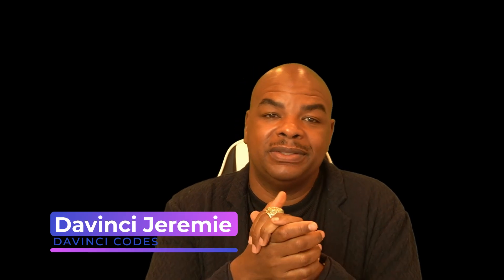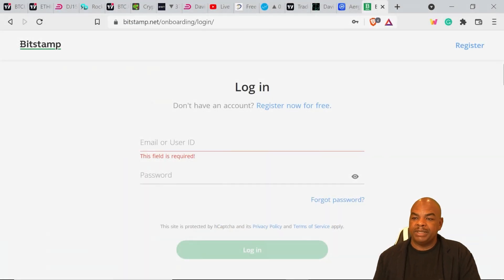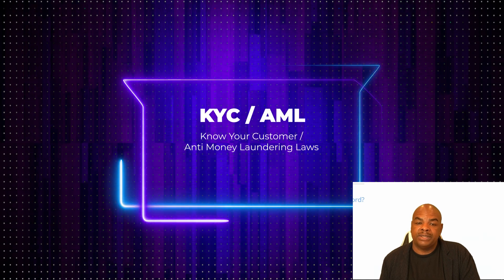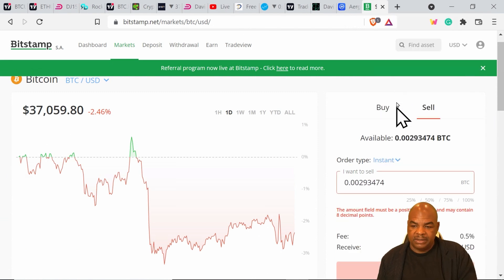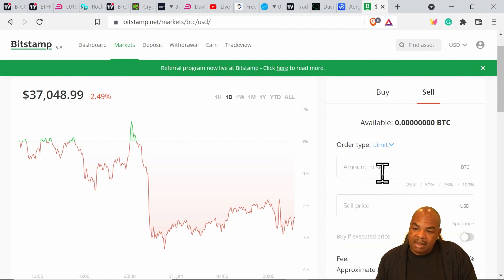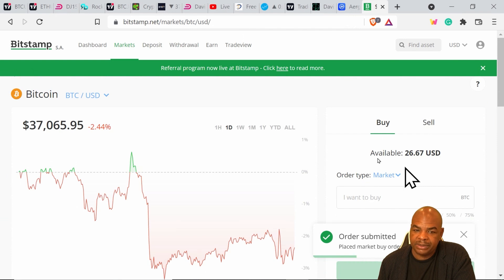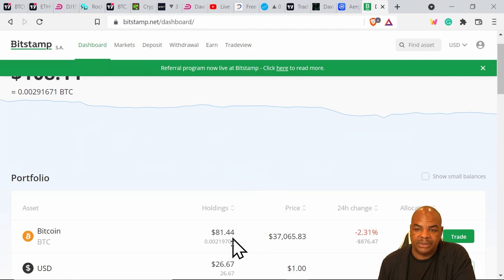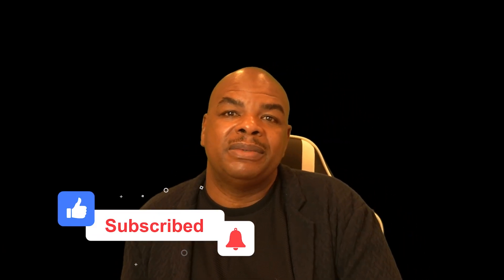BITCOIN BASICS - How to Buy It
DELTA EXCHANGE - Trading Bonus up to 30k USDT for new users!
Register now; it takes only seconds; deposit & claim BONUS!

EARN 12.5% back when you use my referrals by holding DJ15 tokens

Links Last Updated Dec, 22nd, 2021
News Links:

Time Stamps:
00:00 Intro
00:36 How to Buy and Sell Bitcoin - Using Bitstamp
01:07 Buying Bitcoin is easier than you think
02:36 How to buy - steps
02:58 Register - with KYC on Bitstamp
03:29 Login
03:41 Use 2FA
04:20 Sell Bitcin
06:32 Buy Order
07:56 View Your Dashboard
08:20 Bitstamp Advantages
08:40 Bitstamp Drawbacks
10:15 Final Thoughts